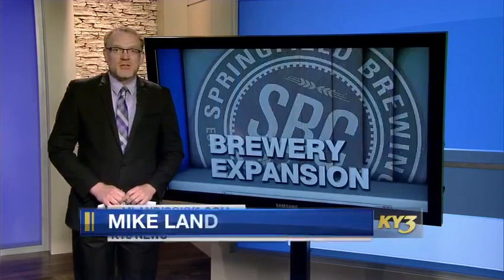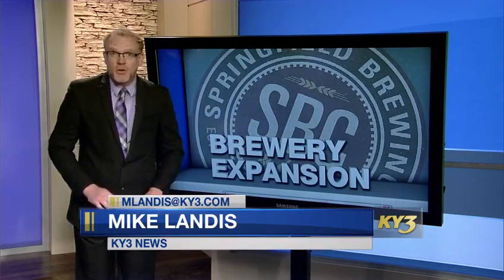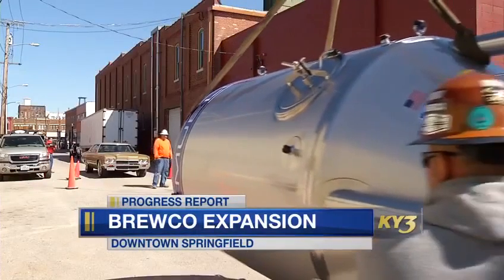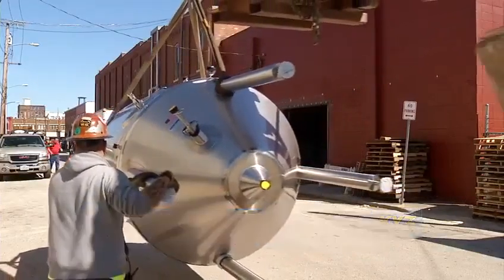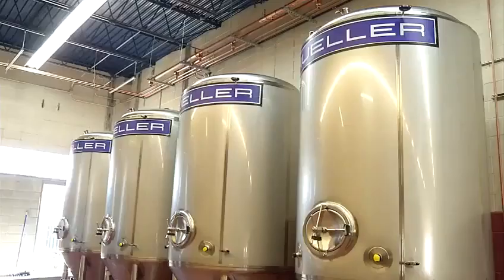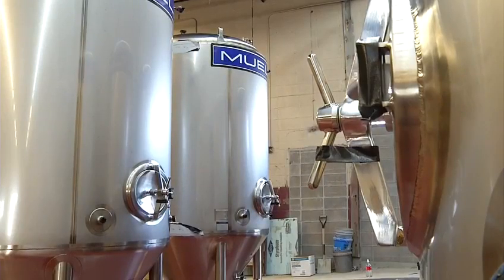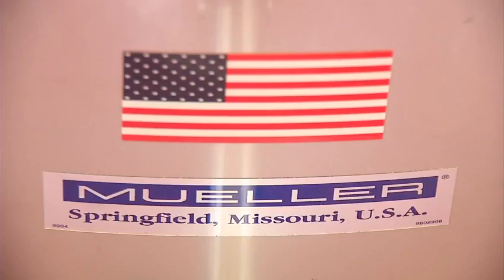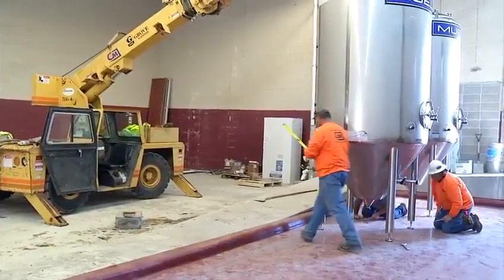KY3 Feature on SBC Expansion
An army of tanks rolled through downtown Monday afternoon. It's not the military kind, but rather stainless steel tanks for Springfield Brewing Company's expansion.

"Yes, we are adding more jobs. We are adding more to the local economy," saidd Bryan Bevel, Springfield Brewing Company Director of Operations. "And we are adding more beer for people to taste, and take, and to love. And that [makes for] exciting times."

The tanks were fabricated just a few blocks away at Paul Mueller Company. Getting them to BrewCo was the fun part.

"Working with Mueller has been great. So, that adds to a local company working with us to make this happen," said Bevel.

In all, there will be eight of these new tanks, allowing Springfield Brewing company to triple the amount of beer it bottles and sells in stores all across the Ozarks.

Years ago, Mueller Company had more of a focus on dairy tanks. But, more and more orders are rolling in these days from the beer industry.

"We are responding to exponential growth in the craft brewing market.," said Jessica Presley of Paul Mueller Company. "The growth that these brewers are seeing is just phenomenal, and we love to be a part of it. "